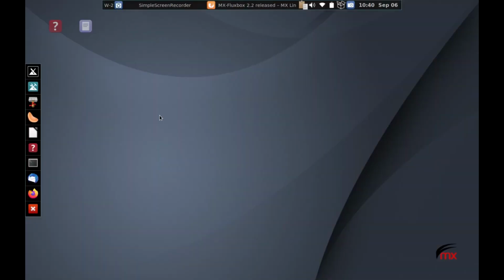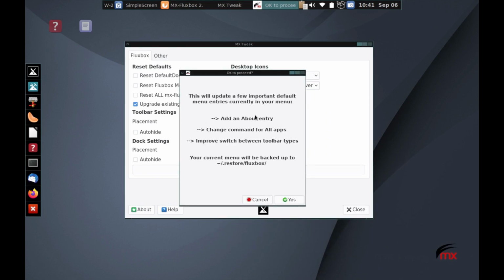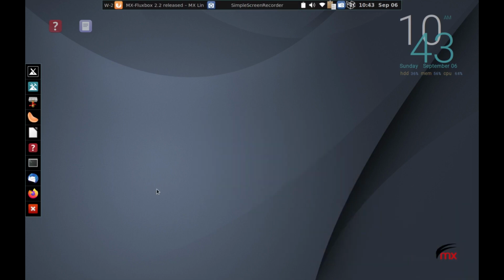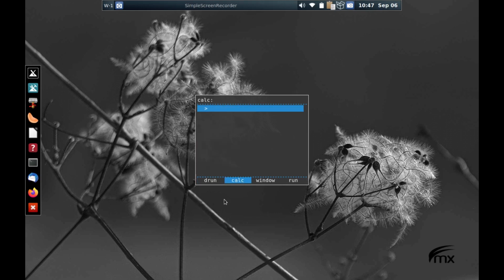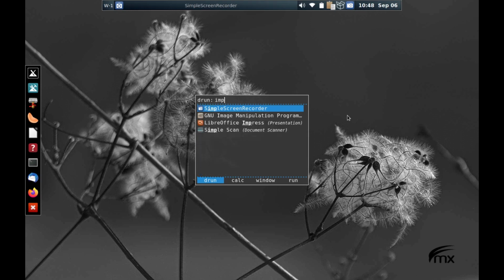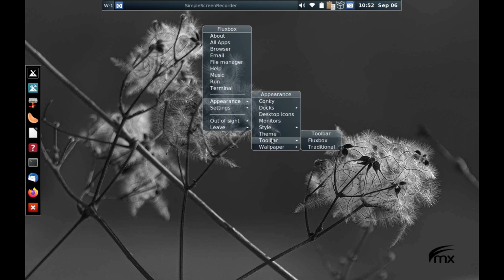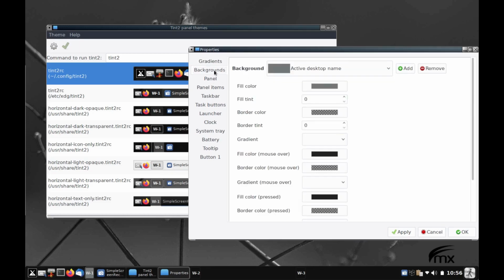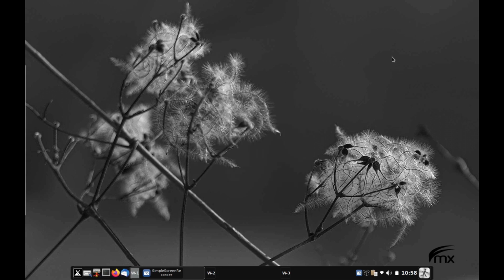What's new in 2.2?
This video reviews the important changes in the new release (20.09.06), a new run/launch app and a much improved traditional panel option. It also demonstrates the new minimal upgrade option in addition to the standard procedure that brings the changes into the Home folder.